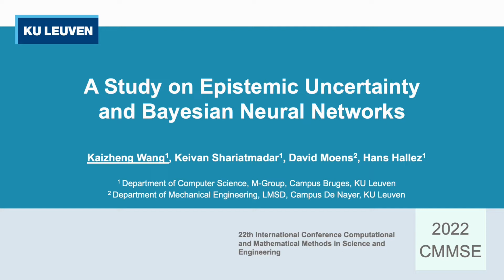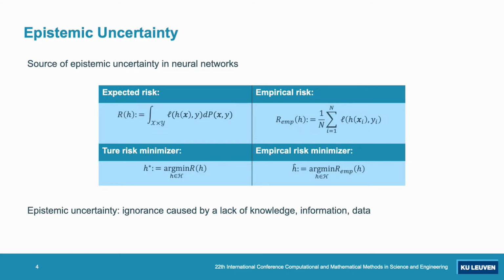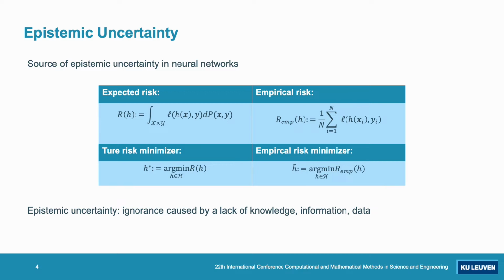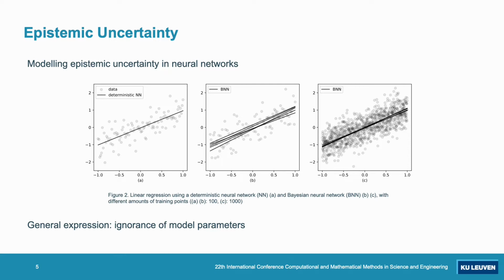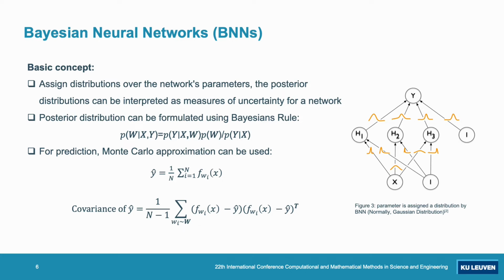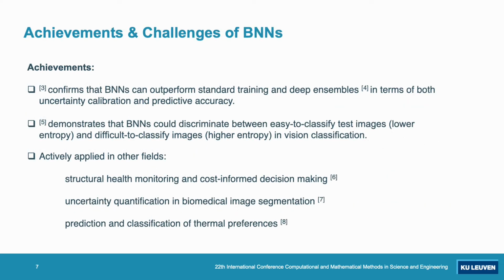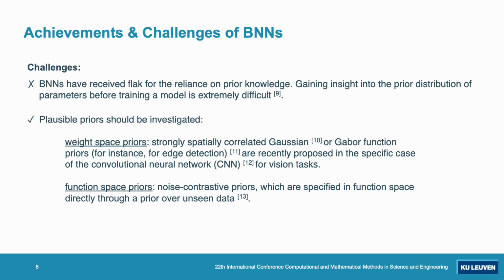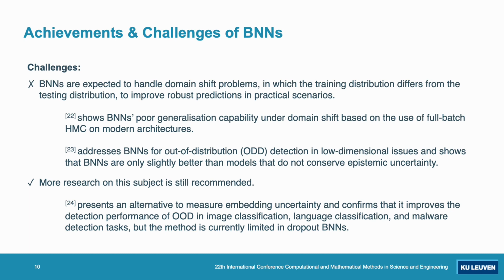CMMSE: Prof. Kaizheng Wang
A Study on Epistemic Uncertainty and Bayesian Neural Networks